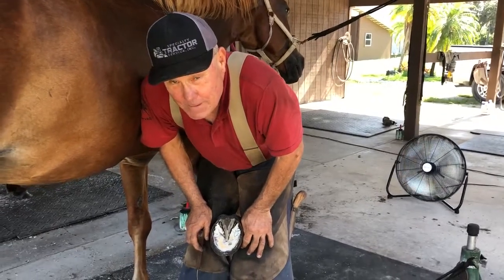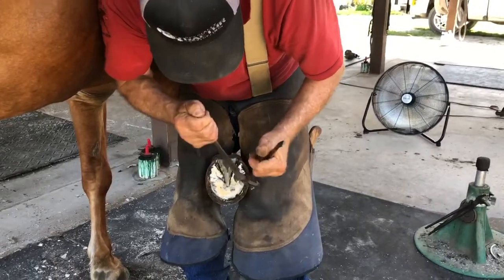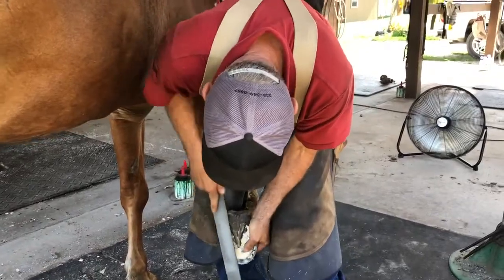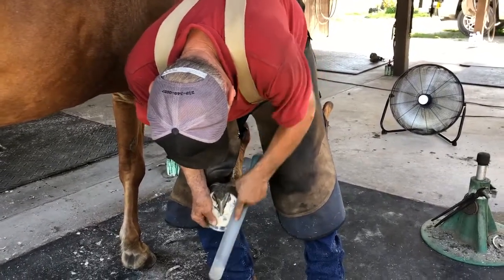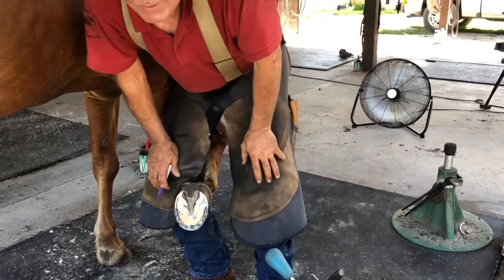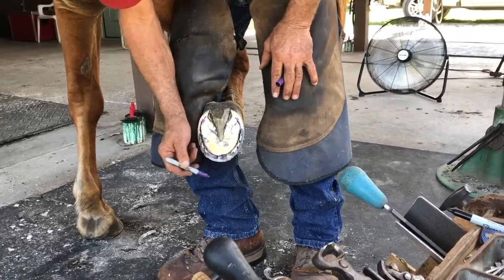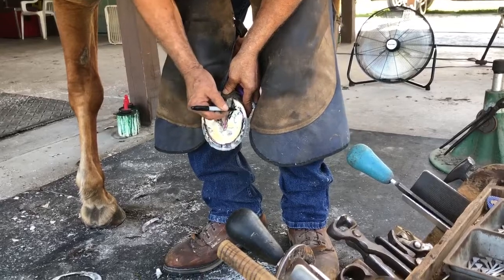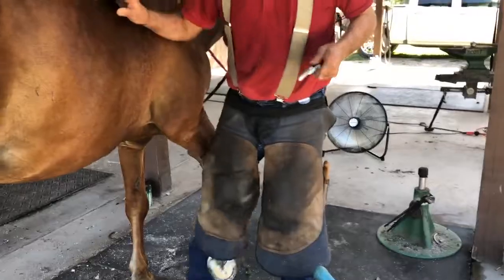Gary Graef, our farrier demonstrating trimming a hoof in preparation for a shoe.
In this video, Gary Graef, SE's farrier, trims a hoof and points out the different parts of the hoof.  Gary has been our farrier for many years and we think he is awesome!